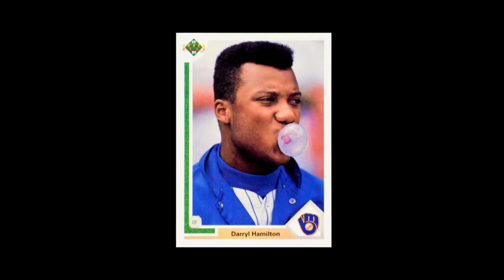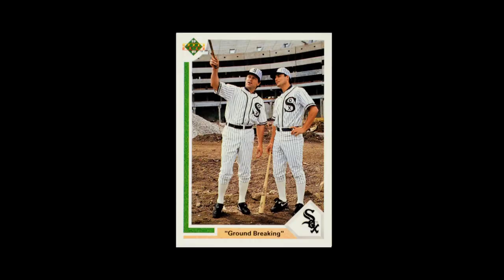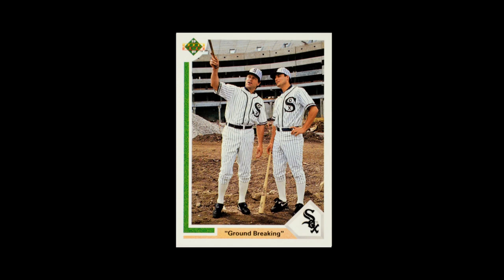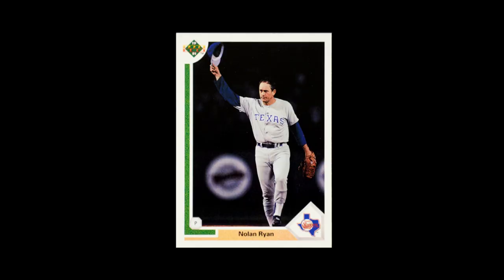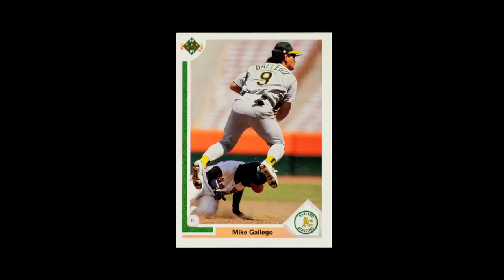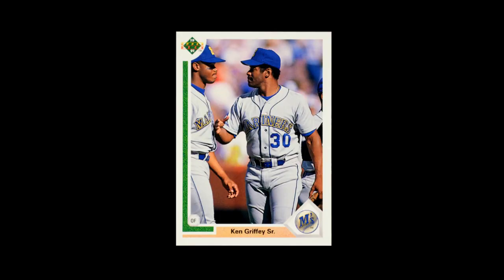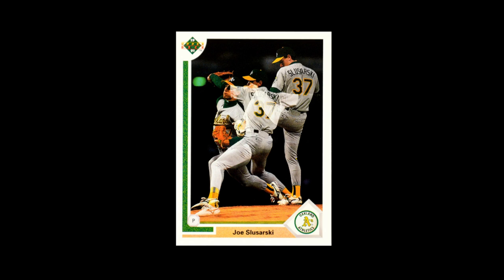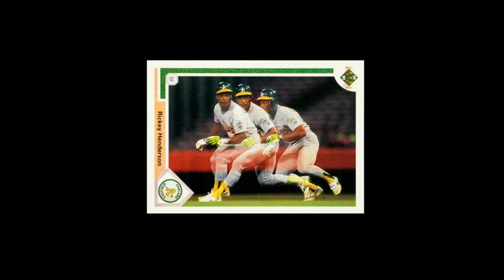Ranking the 1991 Upper Deck Baseball Images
In 1991 Upper Deck finally made a good card design, but it also had a few really fun card images.  This is how I rank those.